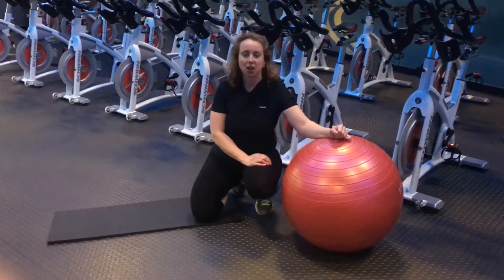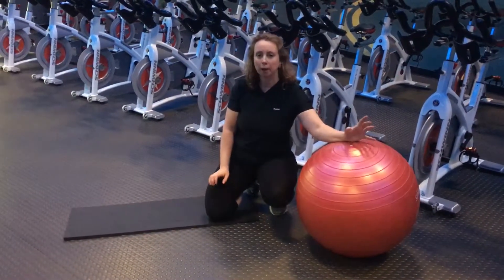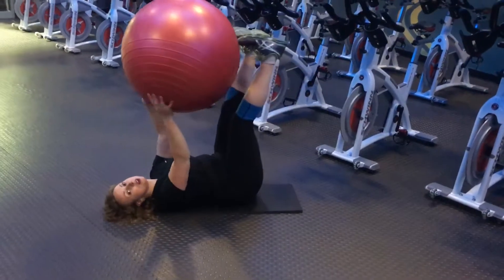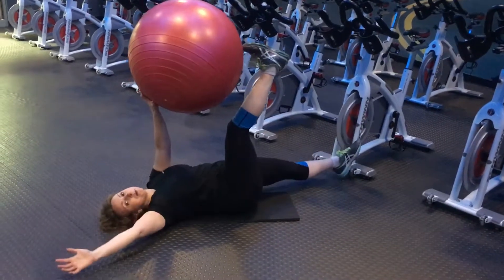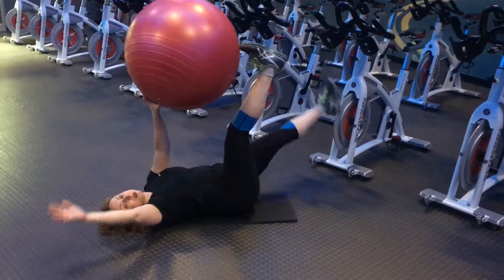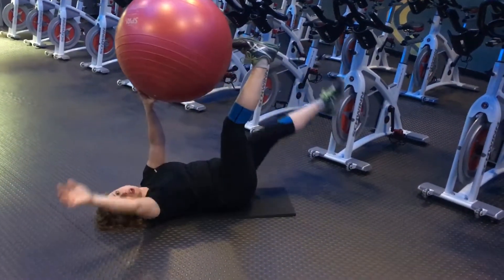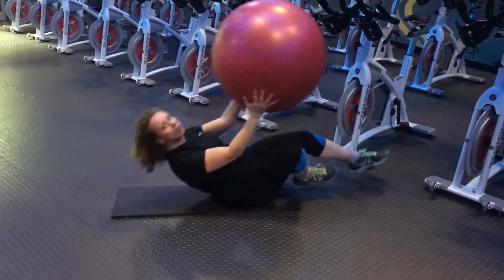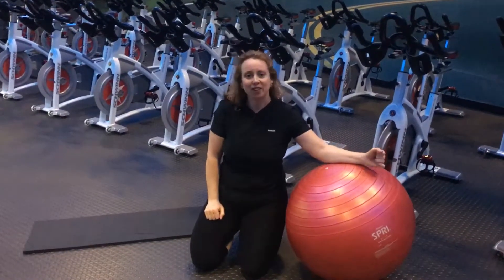Advanced Ab Exercise With Your Stability Ball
In a video last week I demonstrated how to target your Abs while lying on your back, holding up the Stability Ball between your feet and hands and then lowering one leg at a time. In today's video I demonstrate the advanced modification to that exercise by doing similarly but adding an opposing arm lowering. Check out this video and add this exercise to your abdominal targeting toolbox.

SIGN UP FOR A FREE 21-DAY ON-LINE MEMBERSHIP for ALLBODIESFitness library of complete workouts with daily uploads, weekly live coaching calls and more!

Every weekday we demonstrate the best techniques for building muscle, weight loss and fat burn.

All information provided by All Bodies Fitness, LLC is of a general nature and is provided for educational/entertainment purposes only. No information is to be taken as medical or other health advice pertaining to any individual specific health or medical condition. You should consult with your physician before beginning this or any exercise program. You agree that use of this information is at your own risk and hold All Bodies Fitness, LLC harmless from any and all liability, losses, injuries or damages resulting from any and all claims. All content provided by All Bodies Fitness, LLC is protected by copyright and provided solely for use by end users, and may not be copied or used for any commercial, promotional, or other business purposes without written consent of All Bodies Fitness, LLC.